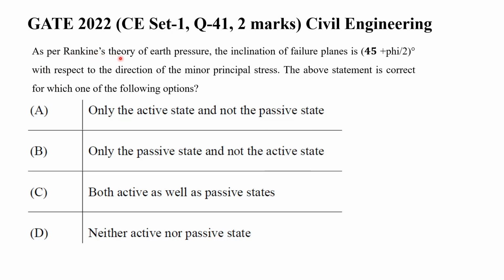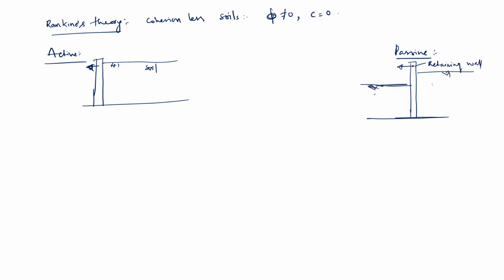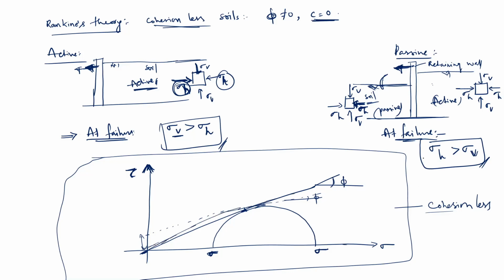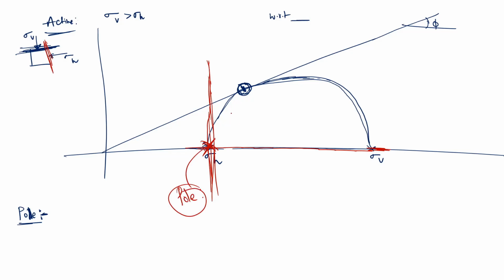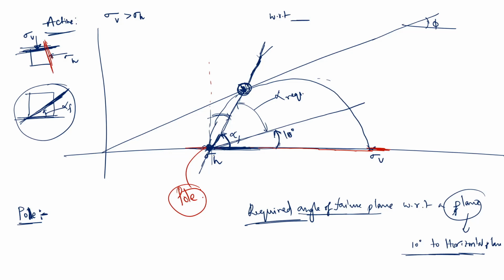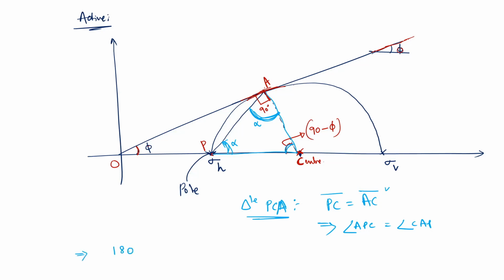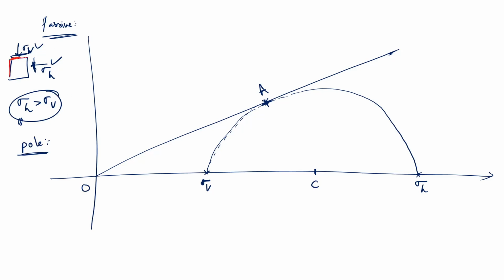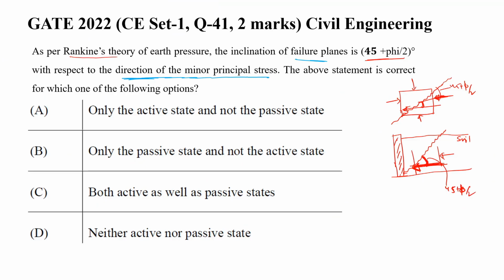Q41 CE 2022 S1